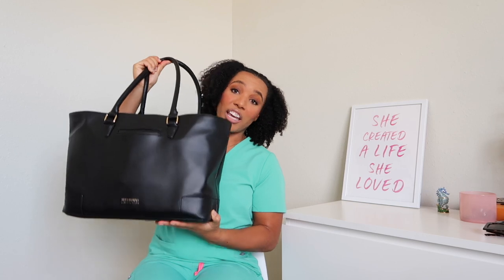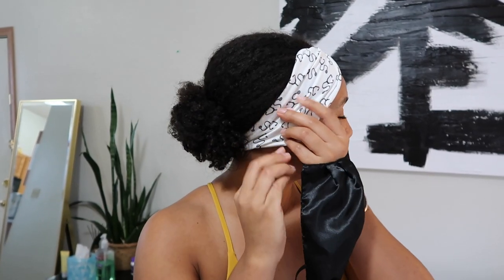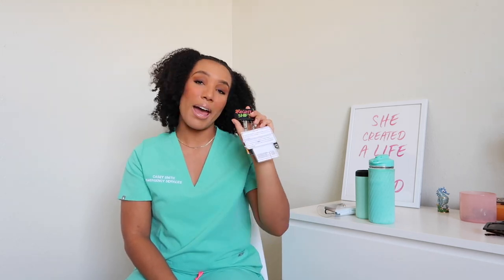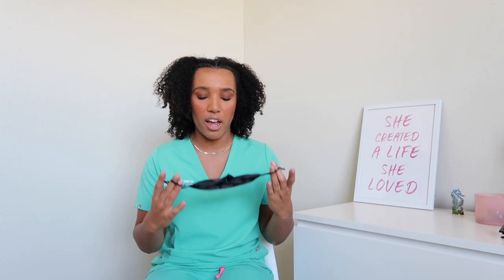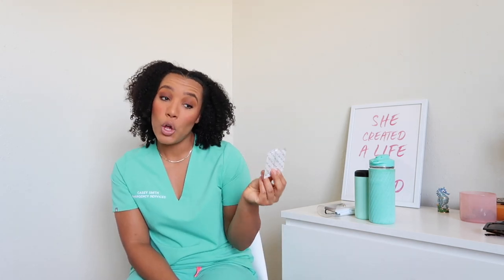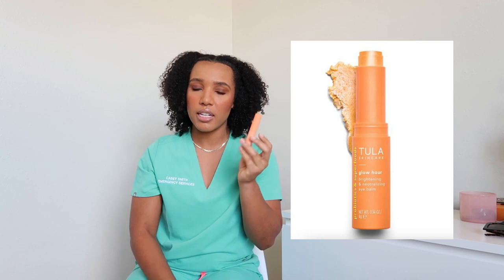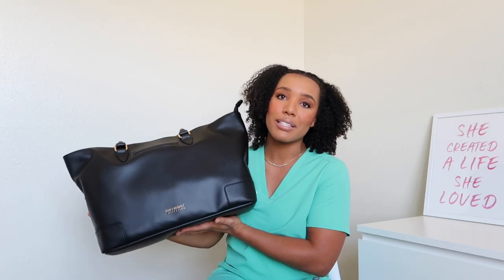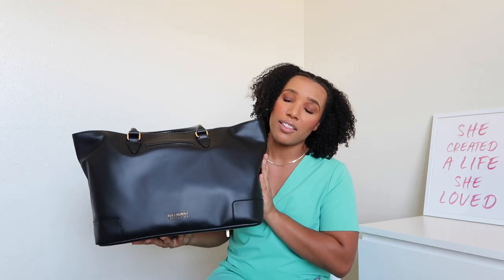ER Tech Whats In My Work Bag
In this video I'll show you what's in my bag as an ER tech. I work as an ER tech at a level one trauma center all I'll show you all the necessities I bring to work!

Trauma Shears
Satin Face Mask
Tula Under Eye Balm

My Equipment
Camera G7x mark ii

My iPad
iPad pro 12.9 3rd Generation 512GB WIFI
Apple Pencil 2nd Gen
Paperlike Screen Protector
Apple Pencil Tip Protectors

*may contain commission links*